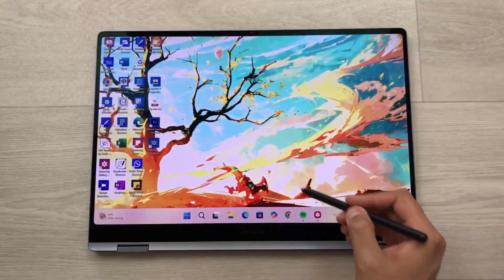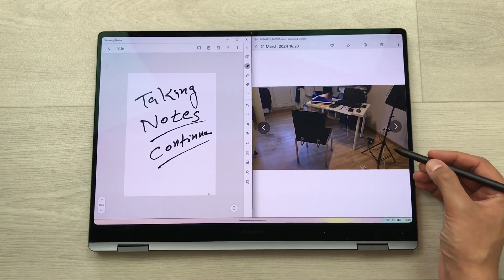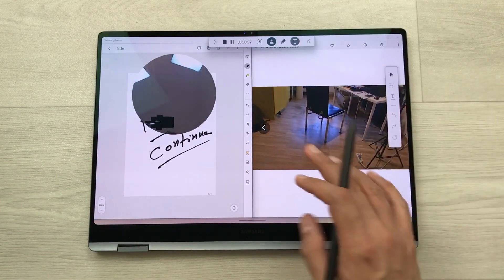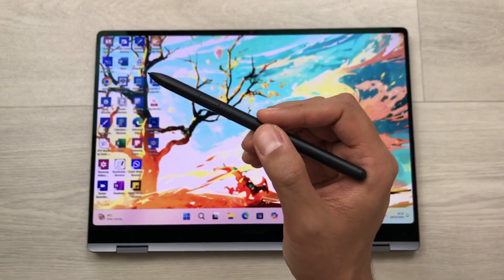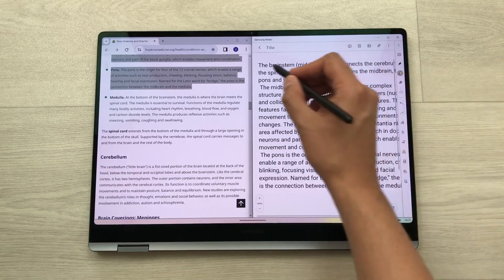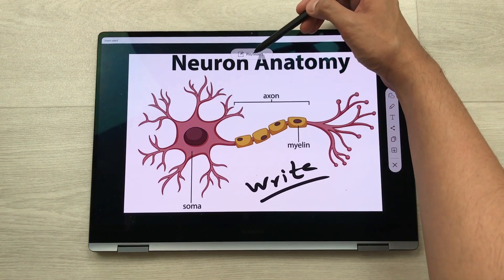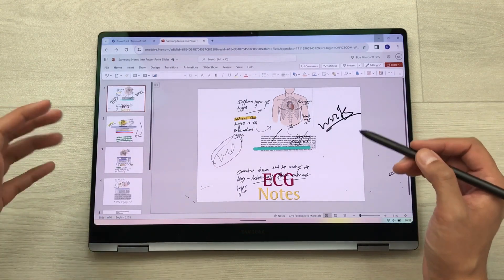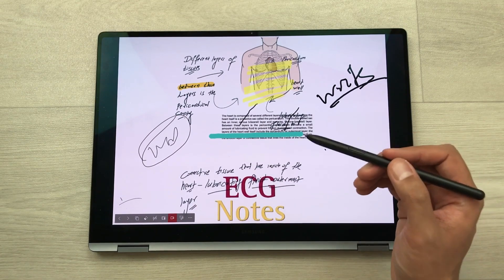Top 4 Best Tips & Tricks For S Pen for Samsung Galaxy Book 4 Pro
Please Use Below link to buy Galaxy Book 4 Pro 360 with Offer

In this video, I am going to show you Top 4 Best Tips & Tricks For S Pen for Samsung Galaxy Book 4 Pro.
Time Stamps:
00:00 - Screen Recording
02:33 -  Text to Notes
03:33 - Smart Select
05:00 - Power Point Presentations